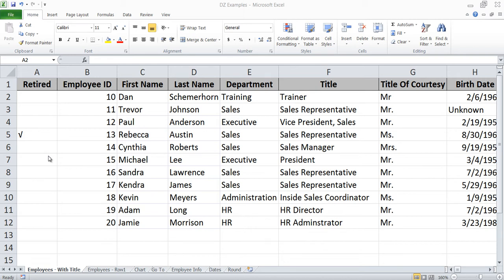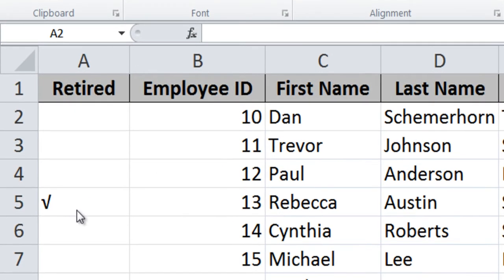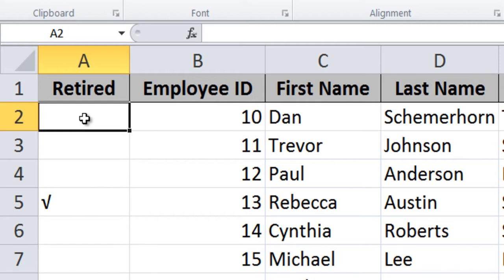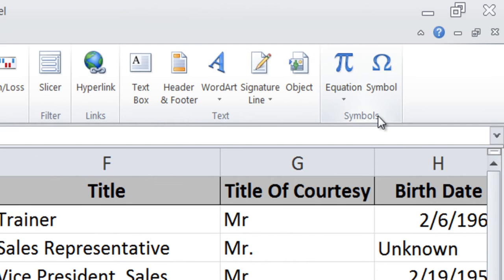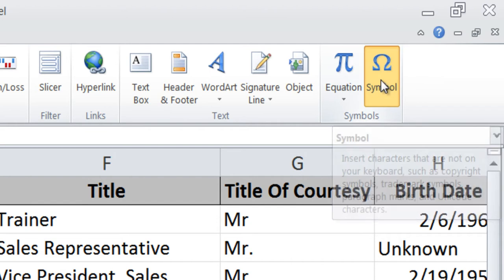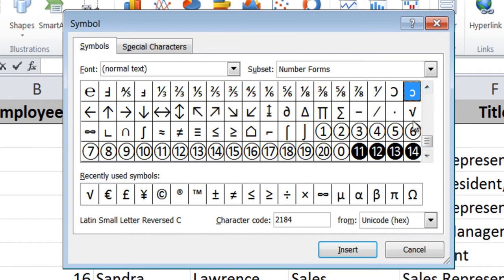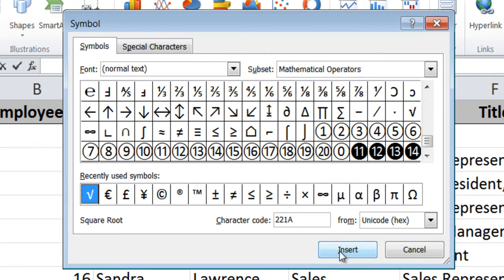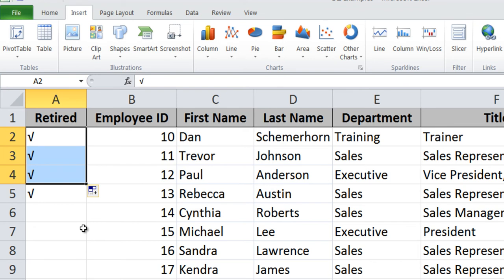How to Make Check Marks the EASY Way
The easy way to make check boxes in Excel